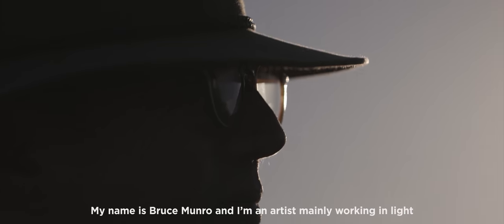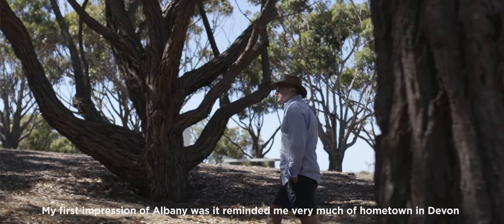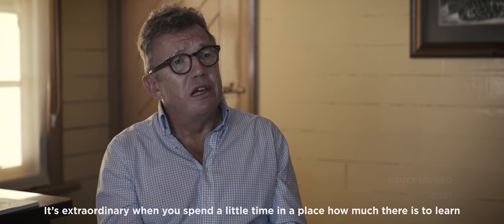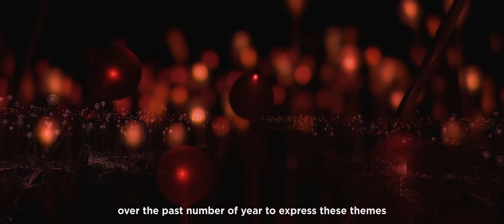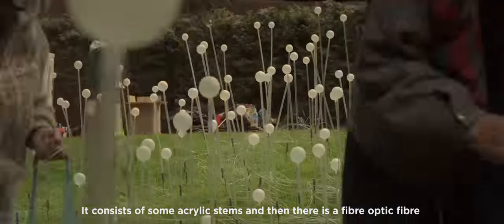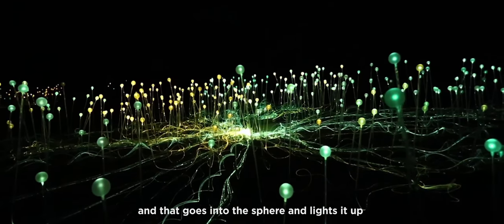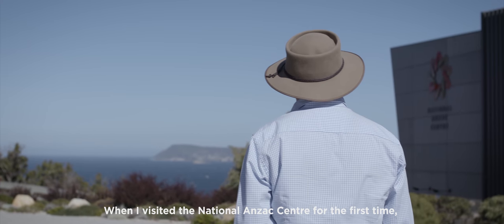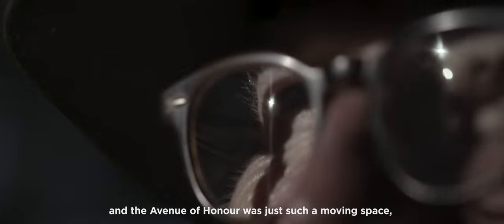Field of Light: Avenue of Honour | a project in the making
An immersive art installation by Bruce Munro, Field of Light : Avenue of Honour will pay homage to the Anzacs with 16,000 shining spheres at Mt Clarence marking the last sight of home for 41,000 troops who departed from Albany for the Great War.

The internationally renowned UK artist’s ephemeral landscape installation will reference the national flowers of Australia and New Zealand; honouring 100 years since the First World War’s end and celebrating Albany’s unique biodiversity with thousands of lights shining in the whites, yellows and golds of the wattle and the kowhai.

Highlighting the region’s unique sense of place and identity in sophisticated, contemporary ways, Field of Light: Avenue of Honour will symbolise wild beauty, sacrifice, courage and honour.

The installation was commissioned by independent, non-profit cultural organisation FORM with the City of Albany and made possible by funding from the Australian Government through the Building Better Regions Fund and the State Government through Tourism Western Australia and Lotterywest. It will coincide with peak wildflower season and the conclusion of the Anzac Centenary commemorations, exhibiting from October 2018 through to Anzac Day in April 2019.